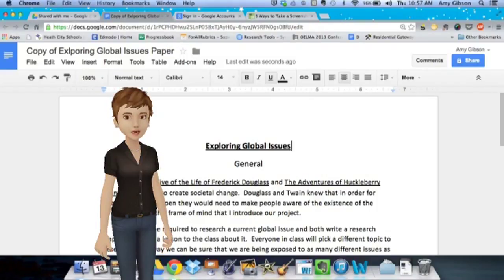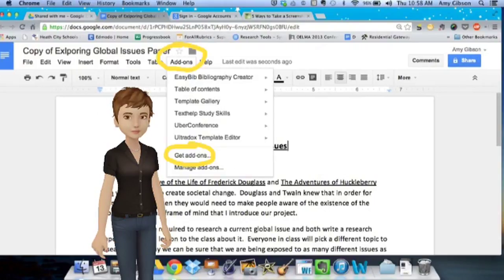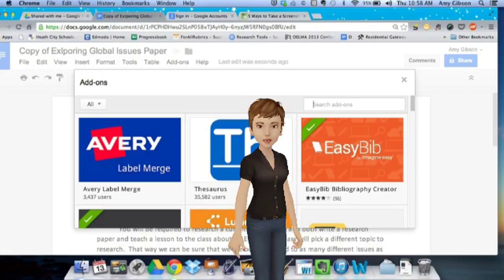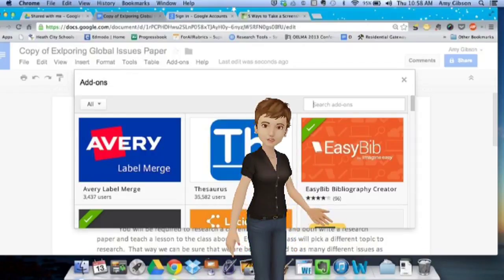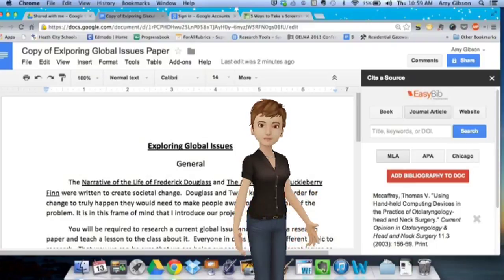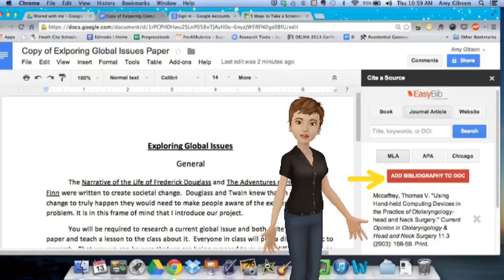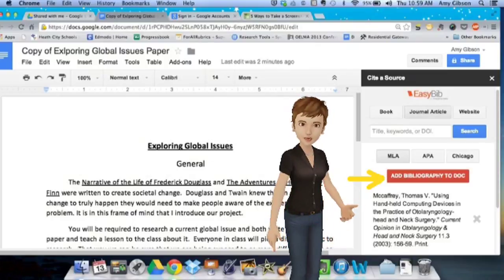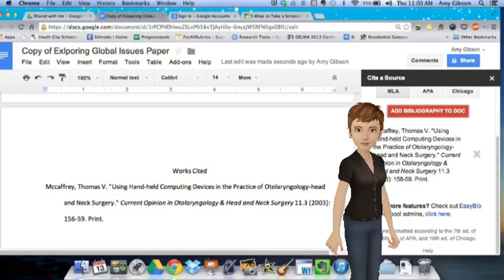Easy Bib add on for Google Docs